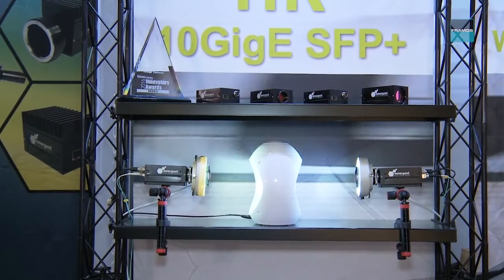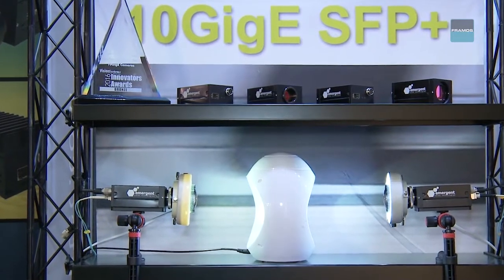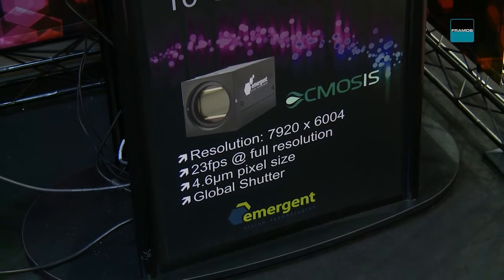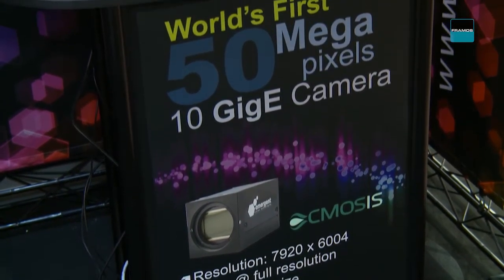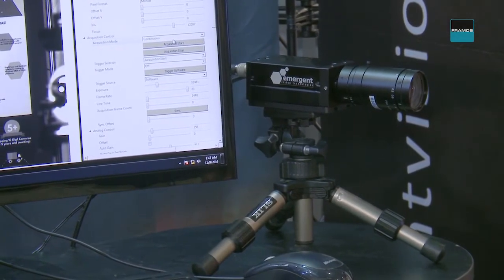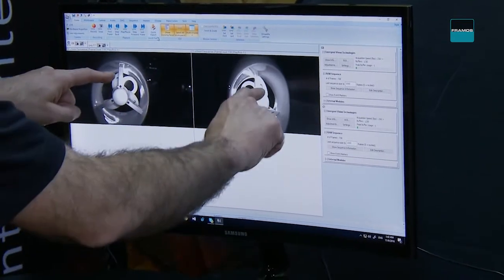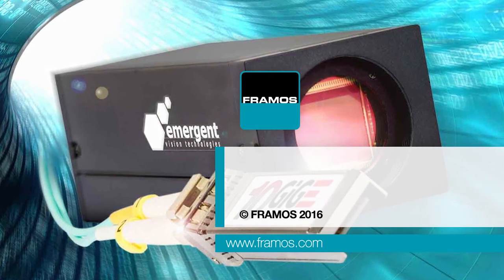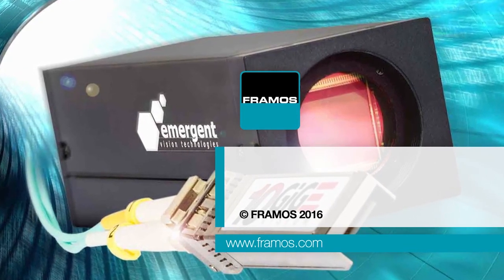An Introduction to 10 GigE Vision Technology - Expert Talk with FRAMOS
President of Emergent Vision Technologies, John, giving interview on 10GigE for high bandwidths, applications in need of fast cameras and latest camera innovations including Virtual Reality.

Learn more about our high speed industrial cameras.